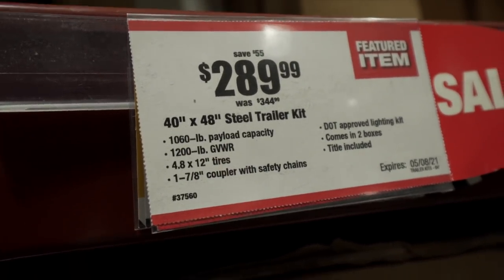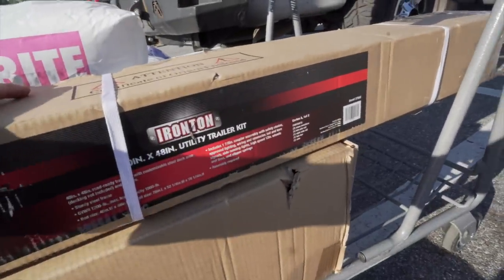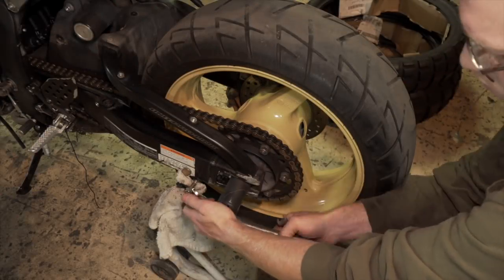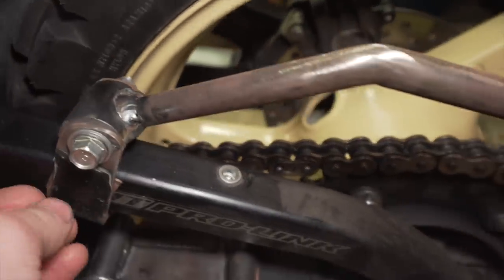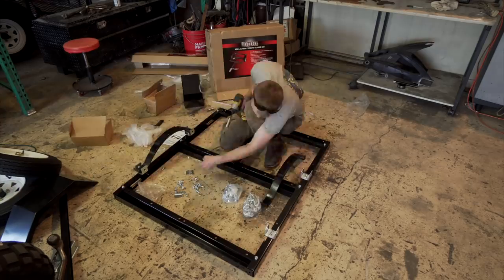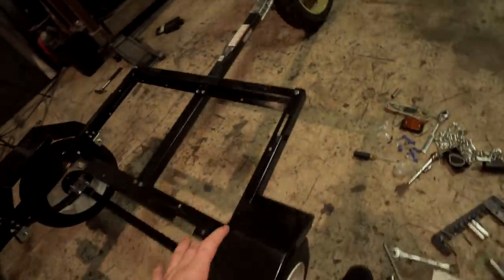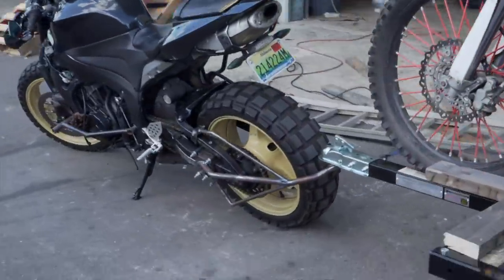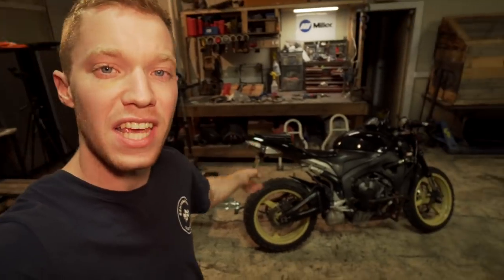$200 CBR600rr Wrecked Bike Rebuild (PT. 10 TRAILER HITCH/Off-road tires install)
I purchased a 2009 CBR600rr off a guy for $200! the catch was the bike was wrecked, not running, title-less, and missing many pieces. In this build series you'll see me take a cheap bike and make it into a cheap street legal custom BEAST!!
In this video I installed some continentals TKC 80s Off-road tires AND built a motorcycle trailer hitch for the bike!